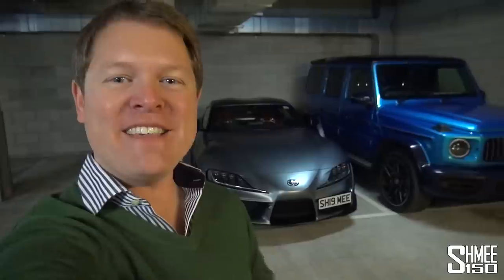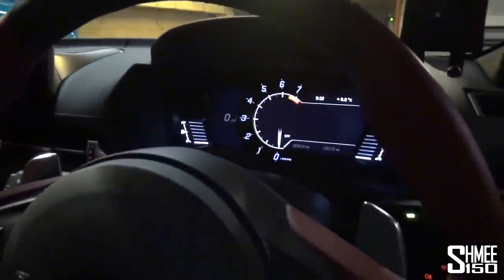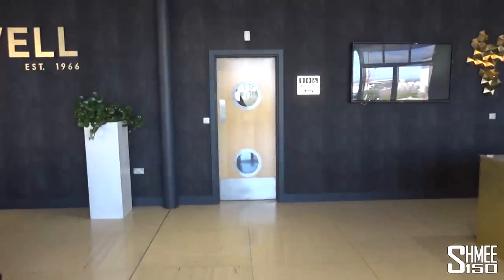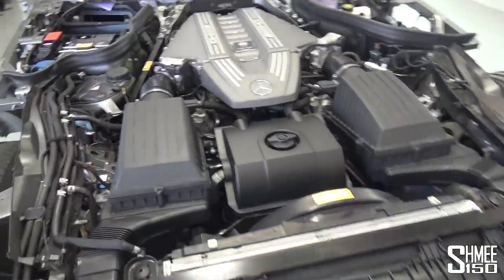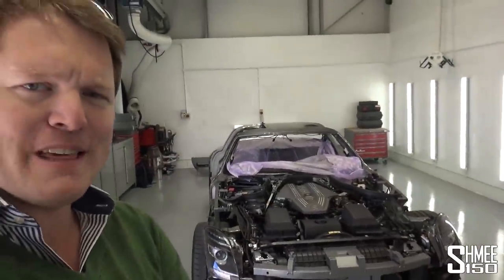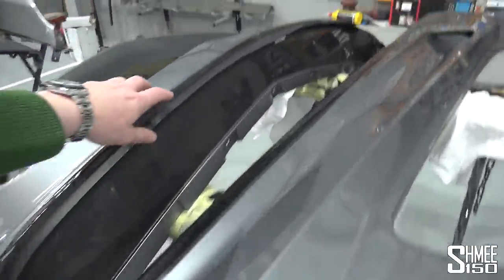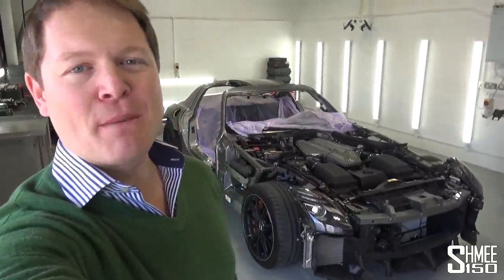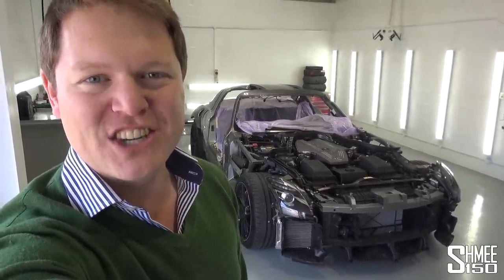My SLS AMG Black Series is in PIECES! 100% Stripped Down for Painting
This is not how you ever expect to see an SLS AMG Black Series! My dream car is completely and totally stripped down ready for the paintwork process to transform it to Mercedes designo Mystic Blue. It's a perfect opportunity to head up in my Toyota GR Supra to catch up on the progress, see what's under the skin and explain what's next. I cannot wait!

For the journey up to Chartwell to check on the progress with the SLS Black Series, it's an outing for the Toyota GR Supra - to be honest a great runabout and a car that I've been using a lot prior to this occasions as a daily. In the case of this though, a smooth ride filled with anxiety as to exactly what the SLS is going to look like.

On arrival, it's straight into the workshop to see my latest Shmeemobile quite literally in pieces. To do the complete respray this requires the full bodywork to be removed, windows and glass to be taken out, some interior dismantled, and plenty more parts around the engine bay areas too. That means it's a bit of a shock to see it looking like this and in some ways a little painful, but also very exciting as to what is coming later on.

With regards to the decision to paint the car in my own colour, Mystic Blue, no doubt there are plenty of questions. Naturally, I spent a lot of time considering the decision and the various options; from wrapping to a Topaz Skin. The gut instinct screams "don't respray it because you'll destroy the value", however , I did not buy this car to be a collector's garage queen! I will drive it to Vmax top speed, I will do laps of the Nurburgring and track days, it'll be on show stands, I will fly it around the world, and I will drive it with plenty of miles. As such, from a 'value' perspective, it's largely irrelevant as I have absolutely no plans to sell it and will make the story of the car my own.

A wrap was never going to work, typically those last 2-3 years before they start peeling away and looking poor, while never having a paint quality finish from the start. Topaz Skin was heavily considered like on my AMG G63 and in many cases would be the right option, however there's no knowing how that holds up in 10 years, or how it could work with PPF on top - which is absolutely compulsory for the amount and type of usage I have planned. What would even happen with rally stickers over the top of the Skin is totally unknown and plenty of other queries. Ultimately why pay for what is technically a respray, to maybe have to do it again down the line? The decision here is a full respray paint job, and then Topaz PPF on top to protect it in future.

Believe me when I tell you now, this is 100% the right choice and it's going to look fantastic!

IMPORTANT NOTE: This video was filmed prior to the outbreak of the crisis in the UK as is evident by the amount of traffic on the roads. The actions and behaviour you see may appear unusual due to new border restrictions, self distancing, and other health and safety measures and recommendations that have since been put in place. It is published to entertain and distract from the gloominess of the current situation. Best wishes go out to everybody who is affected by this global crisis and thoughts are always with you, especially during these trying times. Thank you for your support.